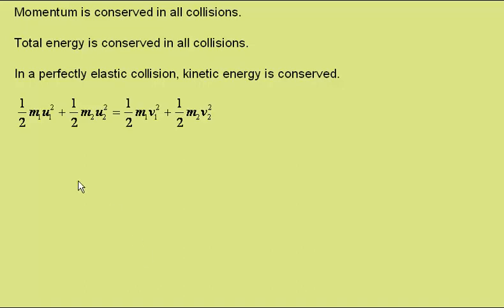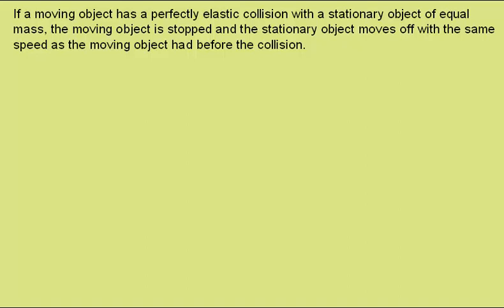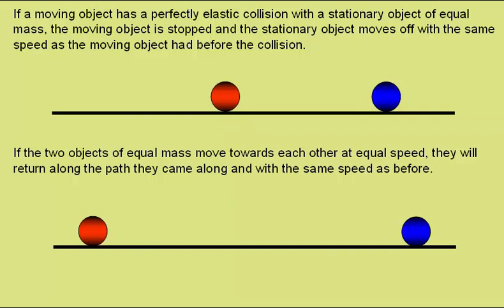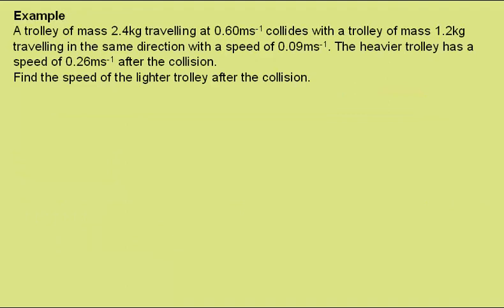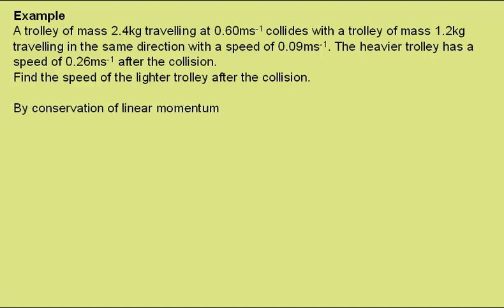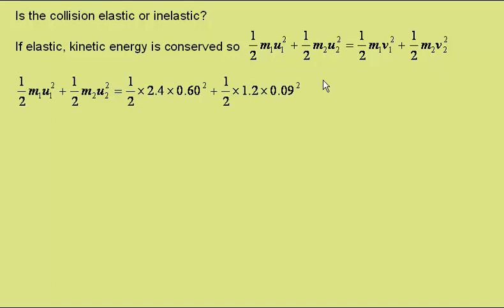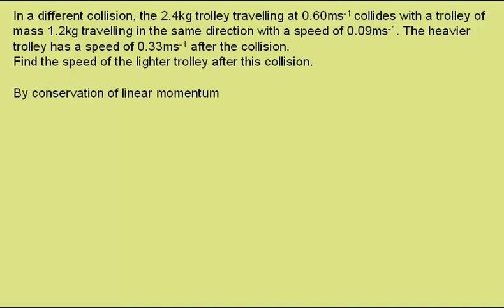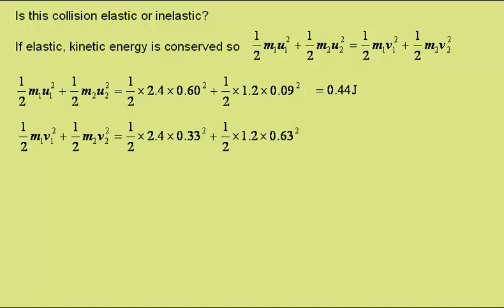elastic and inelastic collisions